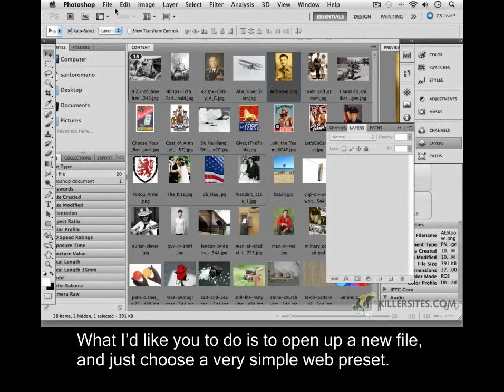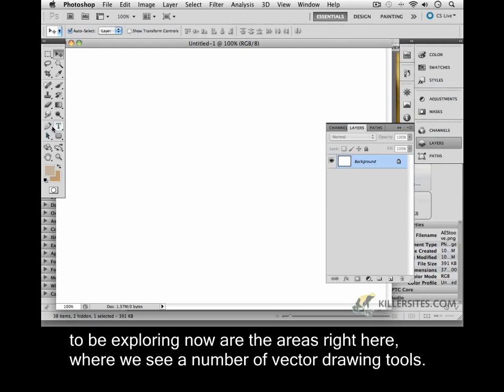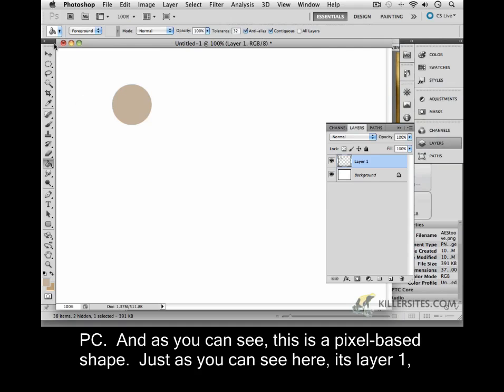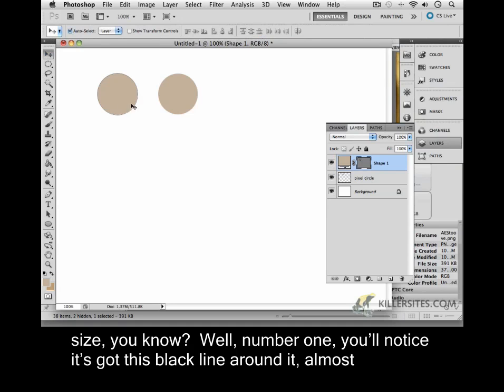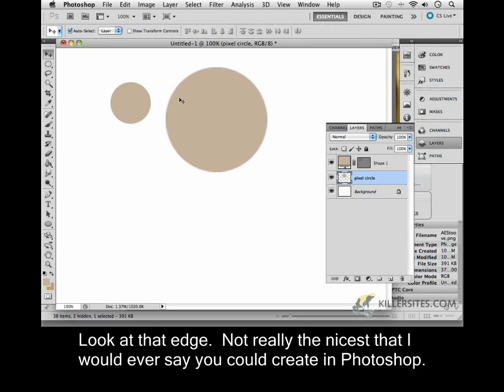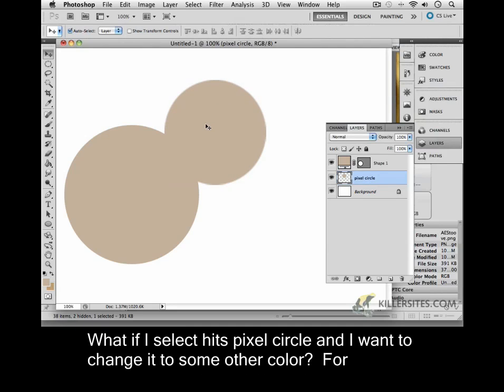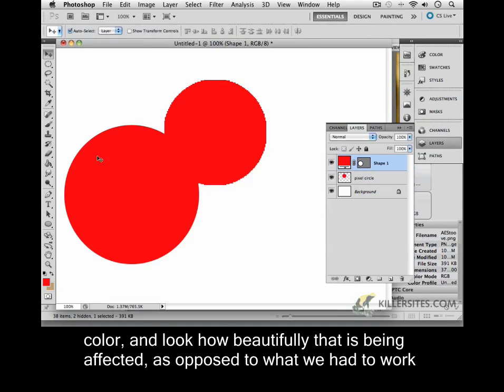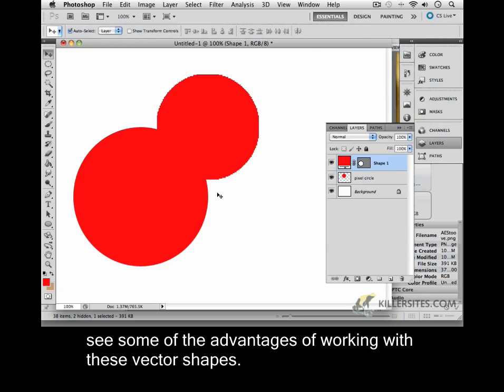Photoshop CS5 Closed Captioned - Introduction To Vector Tools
In this closed captioned video tutorial, we explore different vector drawing tools and the different options available to you! From our Closed Captioned Photoshop CS5 Disc 2 Course.